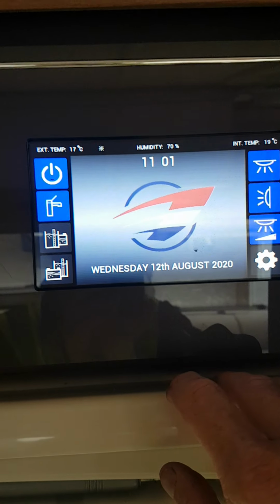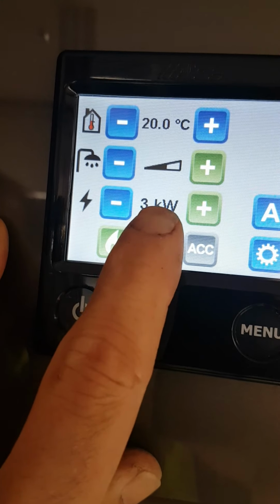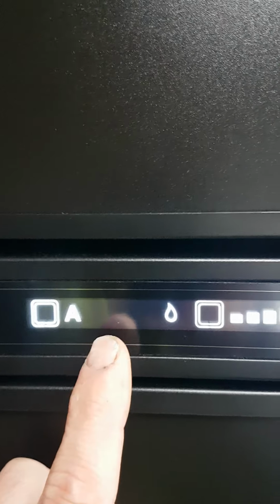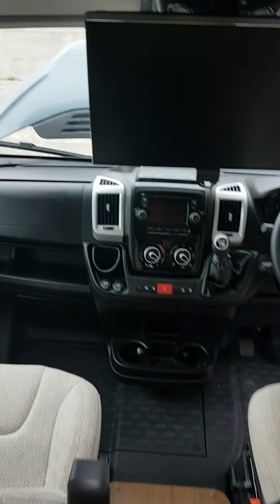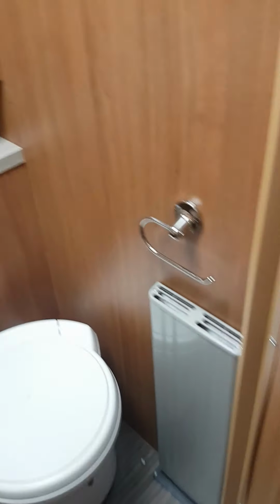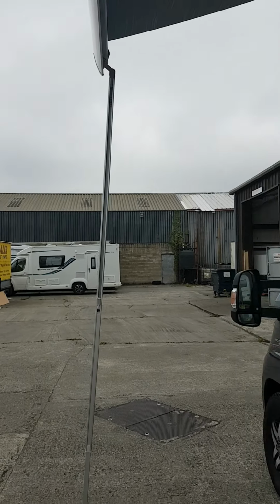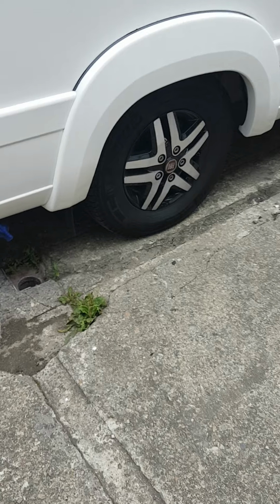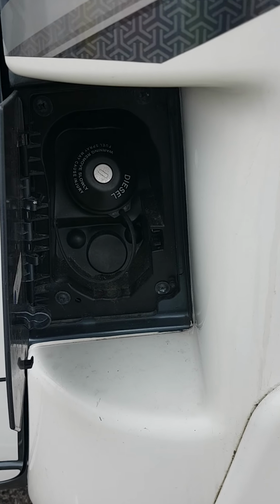2019 Autotrail Delaware Demonstration